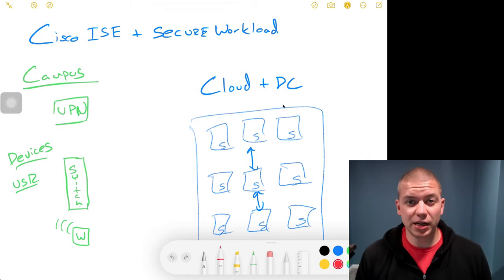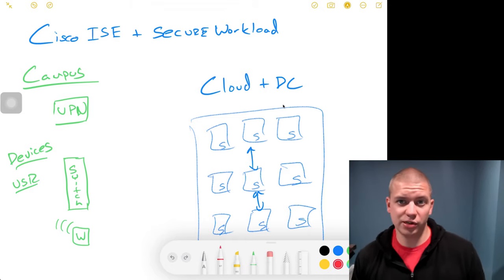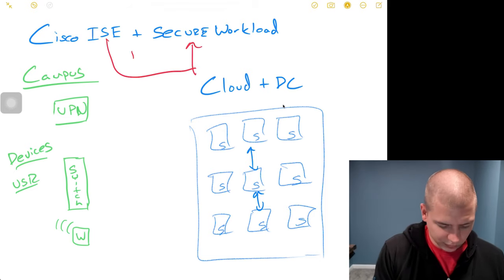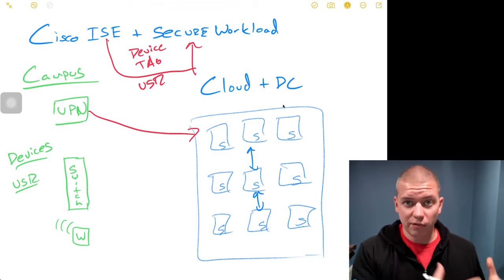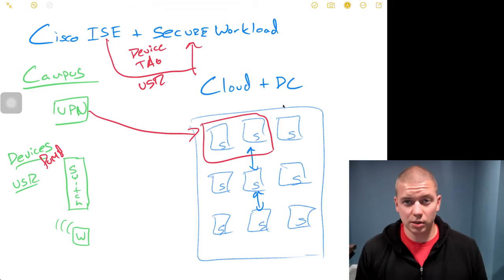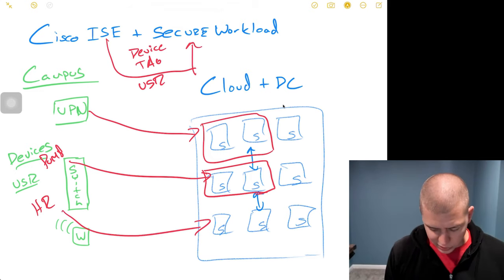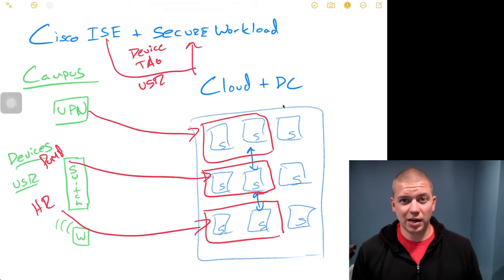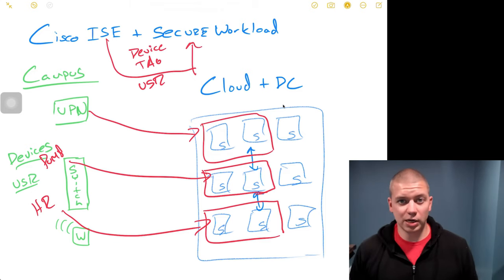Cisco Secure Workload and Cisco ISE